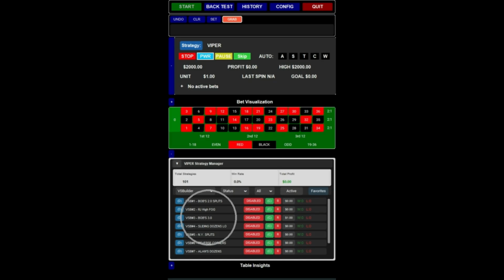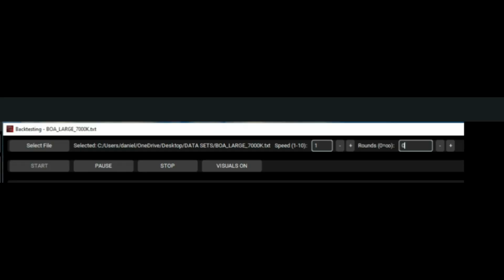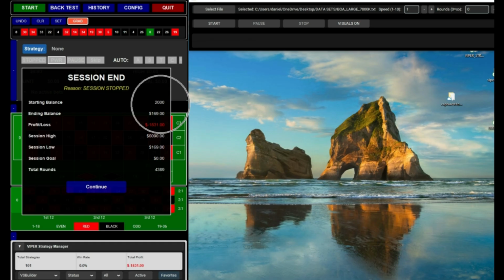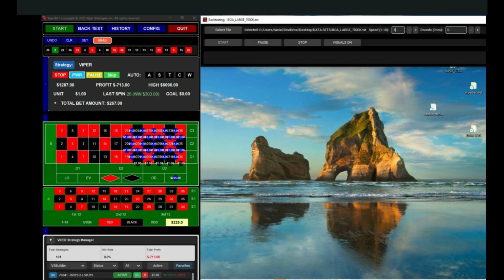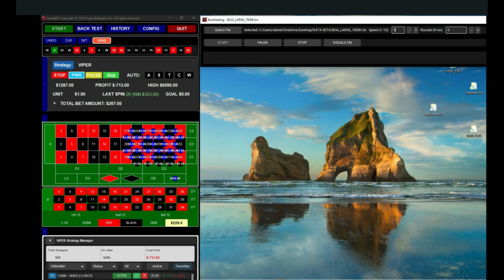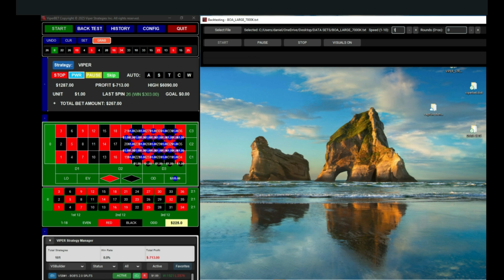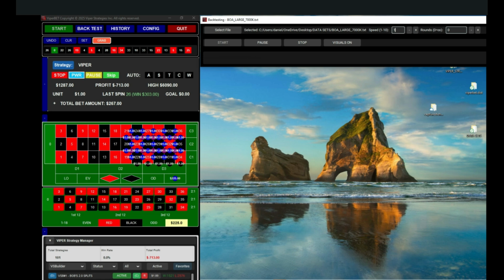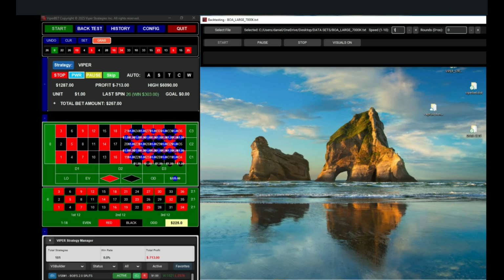Roulette Strategy Put to the ULTIMATE Stress Test!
BEST OF SERIES, PLAY

You'll learn:

🎯 The core concept behind the strategy

🧠 How bet decisions are made using math and pattern recognition

🔄 How to adjust based on table behavior and outcomes

📊 Real-time results and progression management

✅ Tips to stay disciplined and improve consistency

Whether you're a beginner looking to understand roulette systems or a seasoned player curious about smarter strategies, this video is designed to teach you how and why the method works.

🎥 Software shown: [Roulette Royale]
📘 Category: Education | Strategy | Casino Math, How-to, Tutorial, Strategy Explained, Learn new Roulette Systems

The strategies shown are demonstrations and do not guarantee any financial success.
Gambling involves risk, and you should only wager what you can afford to lose.
This content is not intended to promote or encourage gambling.
Viewers must be of legal gambling age in their jurisdiction.
If you or someone you know has a gambling problem, please seek help from a professional organization.

We're back with another roulette strategy undergoing a survival test! This format highlights both the potential for a big win and possible losses. The strategy is put to the test to see if it can be refined and possibly added to special software, so check it out to see if this strategy is proven roulette!